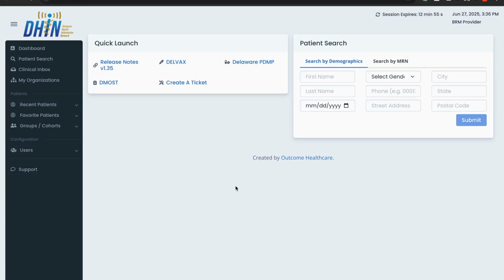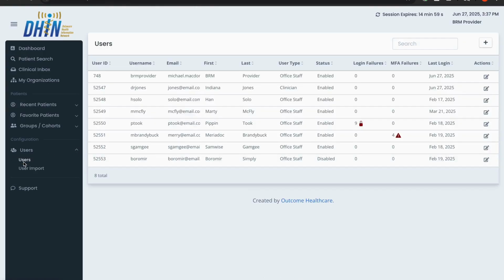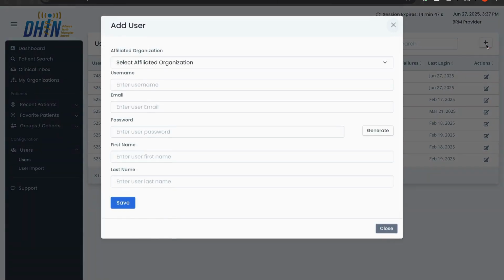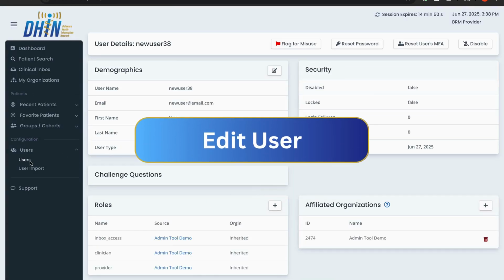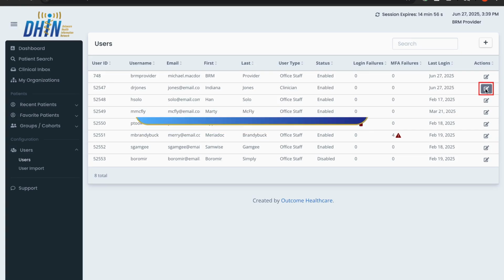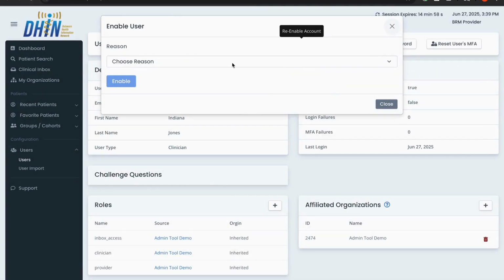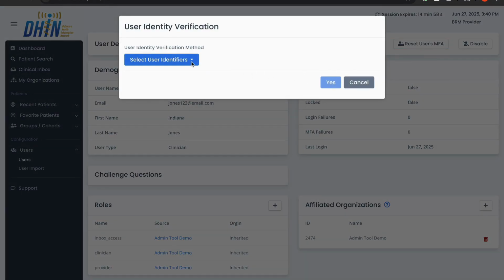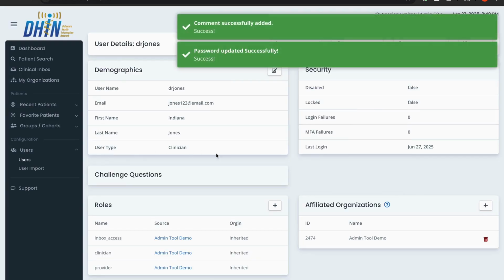CHR Admin Tool Tutorial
This video provides a walkthrough of the DHIN Community Health Record Admin Tool.